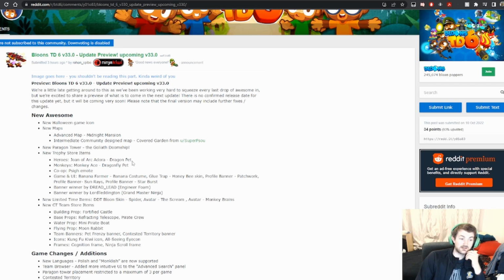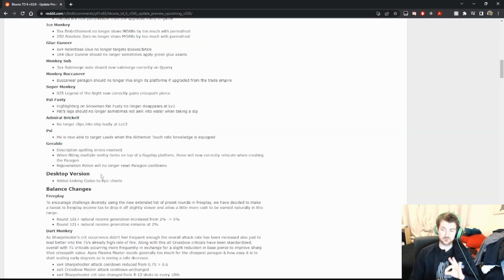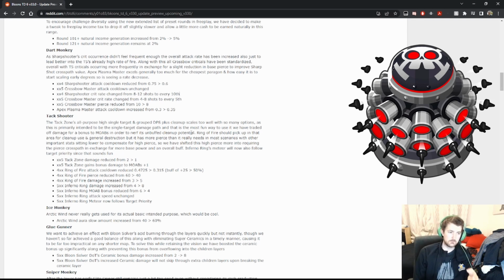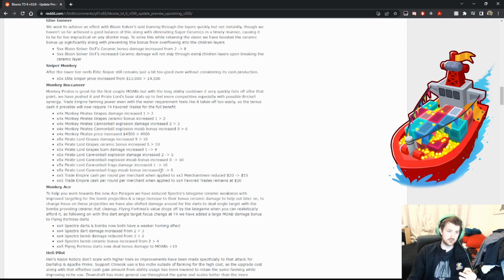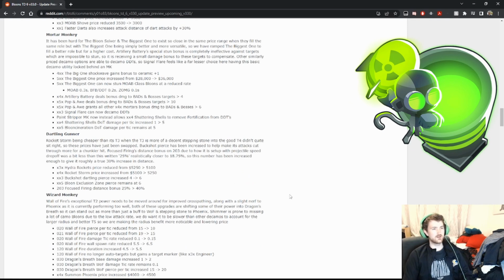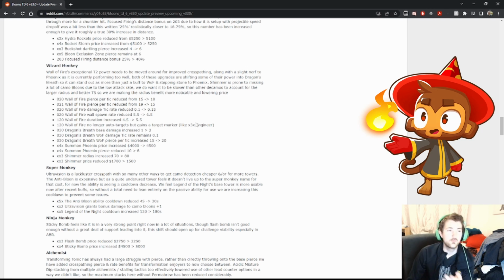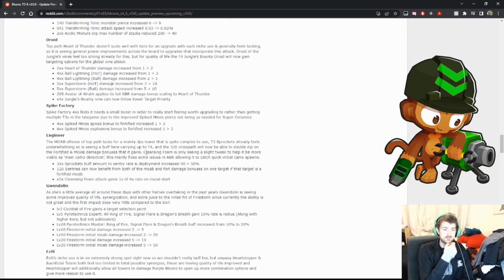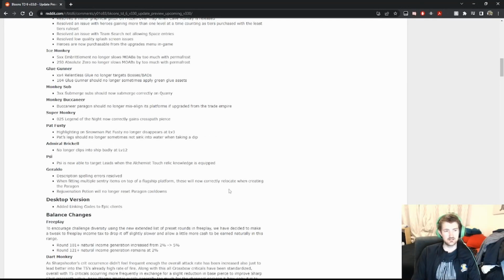Patch 33.0 is HERE! In Depth BTD 6 Patch Preview!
Sweet jesus this took a lot of time to edit together, so I hope you enjoy! Big changes in this patch and plenty to talk about, so let me know your highlights of the patch down in the comments below!

This was all recorded on my twitch channel, over , so come check me out live over there!